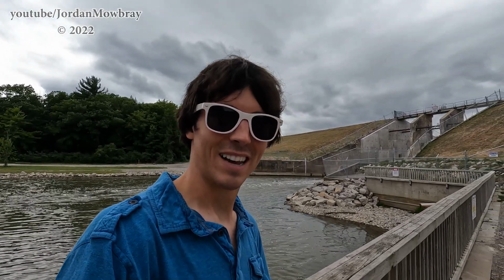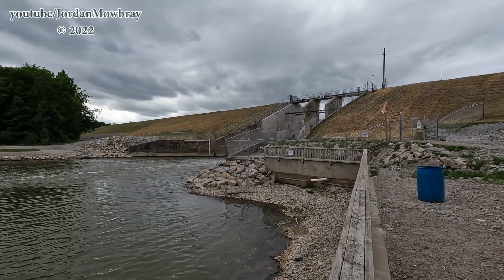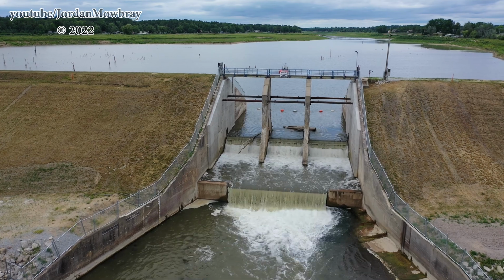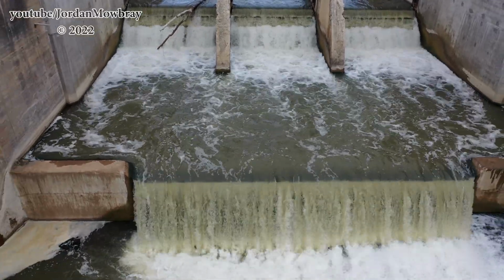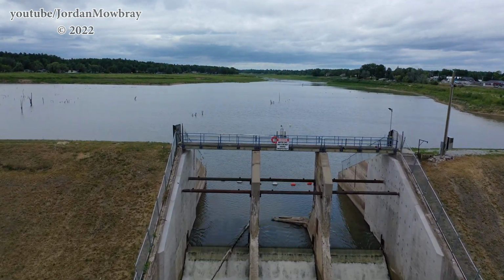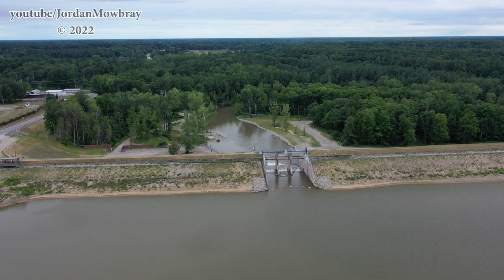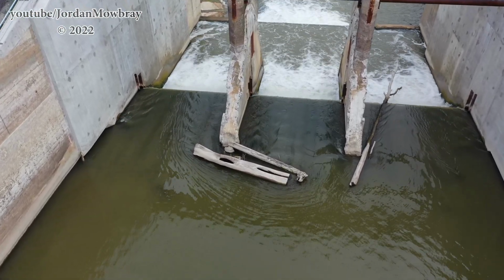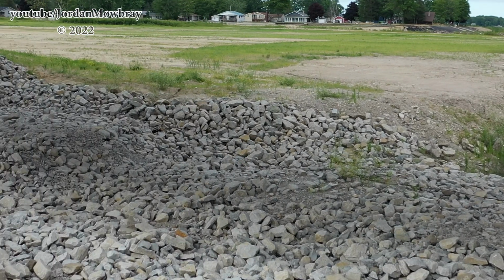Tobacco River Dam Update - What does Tobacco Dam Look Like Now? - Dam Collapse - Wixom Flood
✔ WRITE  OR SEND ITEMS TO ME HERE:
Jordan Mowbray

Bonus Video - In this video we can see what the Tobacco River Dam looks like now after the interim repairs have been completed. The Tobacco River Dam is located on what used to be Wixom Lake. Wixom Lake is located in Mid Michigan. This footage was filmed on July 6, 2022. This was after the collapse of the Edenville Dam on May 19, 2020. Wixom Lake was rapidly rising due to heavy rainfall and the Edenville dam could not hold back the water. The side of the dam failed sending water rushing towards Sanford Village. The aftermath and damage left behind is devastating.